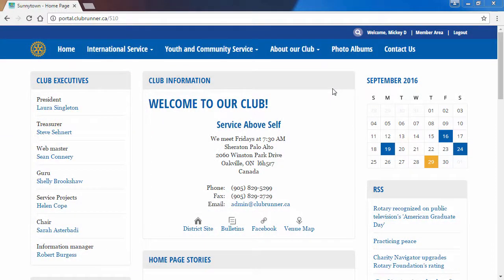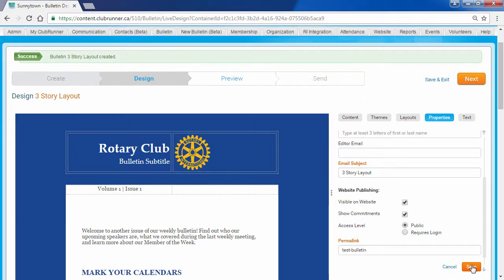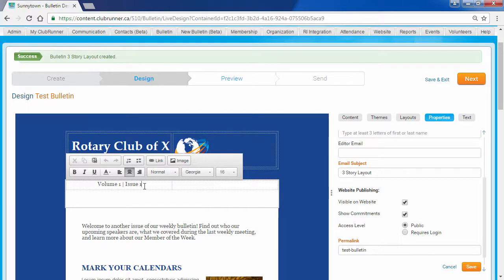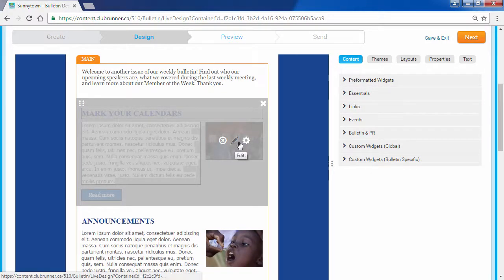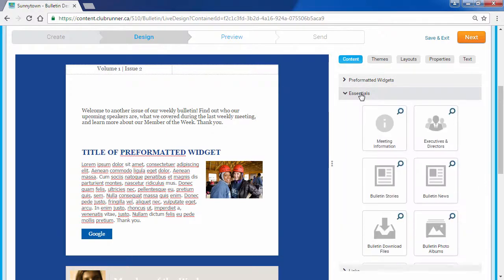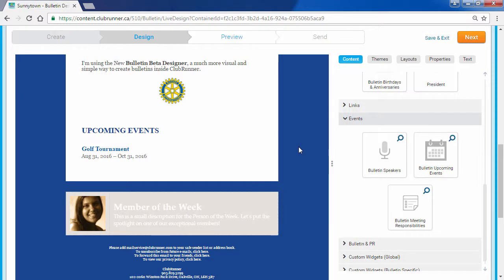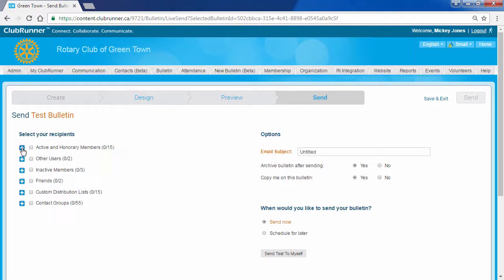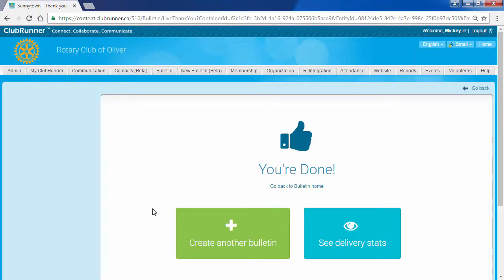Bulletin Wizard - Essential Walkthrough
An essential walk through of our New Bulletin Wizard